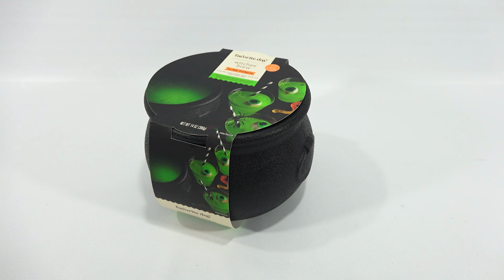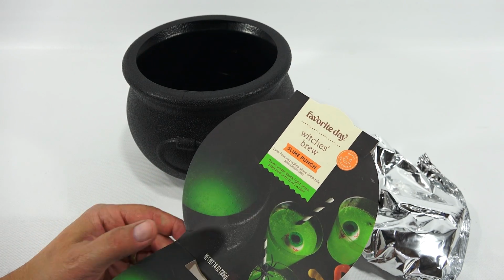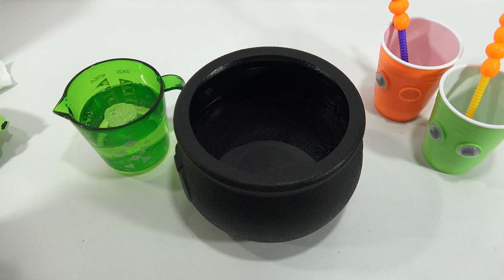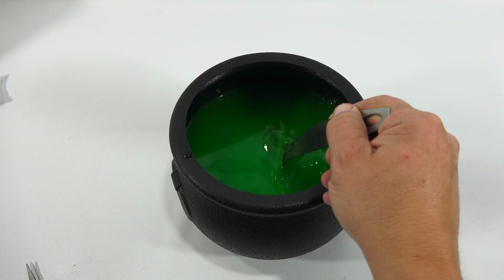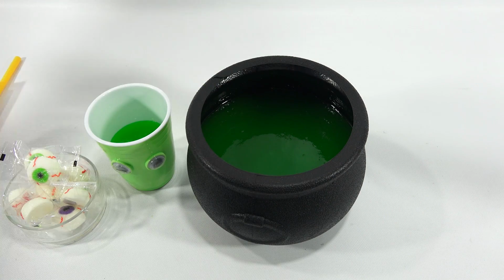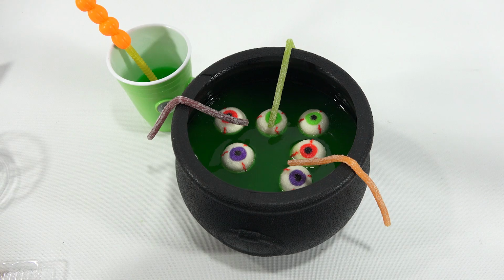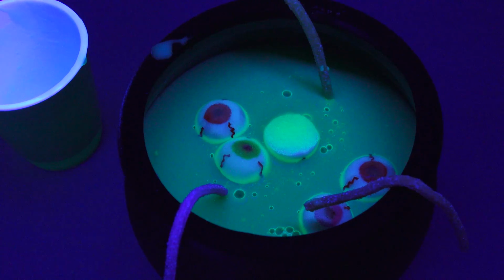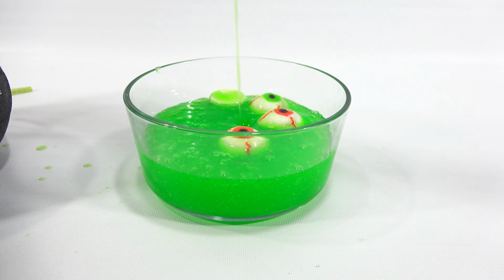How To Make The Glow In The Dark Witches' Brew Lime Flavored Slime Punch Halloween Drink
Time to check out this cauldron of slime called the Witches' Brew Slime Punch!  It is lime flavored and requires just regular water and the mix.  You can also use tonic water because it has quinine which glows under black lights. It is that simple! As we noticed in the video, it did not glow-in-the-dark on its own.  It needs the black light to make it glow.  There are a lot of different ways to decorate the cauldron and with a little planning could make it look really cool.  I only had so many add-ons in the video booth, so I did what I could.  I thought it did look pretty cool when it was done.

AI Generated
Welcome to our Halloween special, where we will demonstrate how to create a captivating Glow In The Dark Witches' Brew Lime Flavored Slime Punch. This video will take you through each step of the process, from selecting the right ingredients to achieving that magical glow. Perfect for Halloween parties, this drink is sure to be a hit among guests of all ages. Tune in for a fun-filled experience that combines creativity and culinary delight!

Lucky Penny Thoughts:
LPS-Dave
Later!